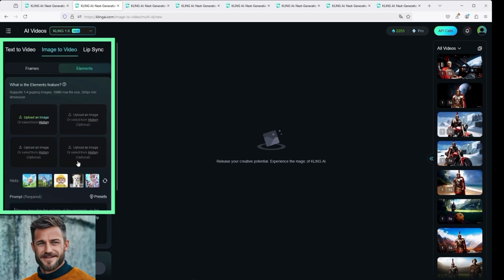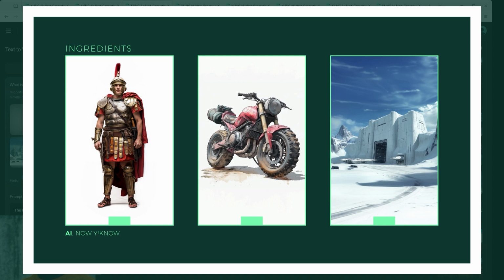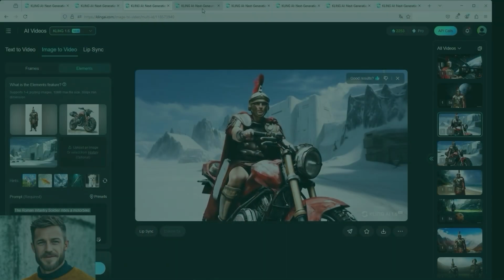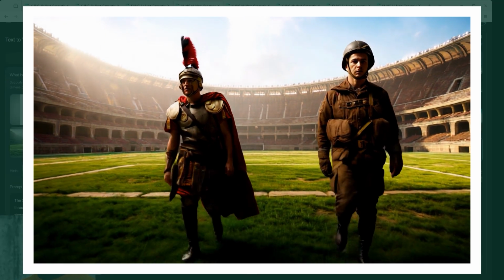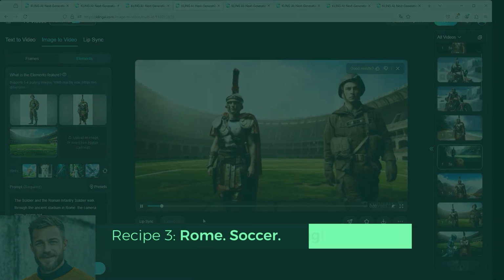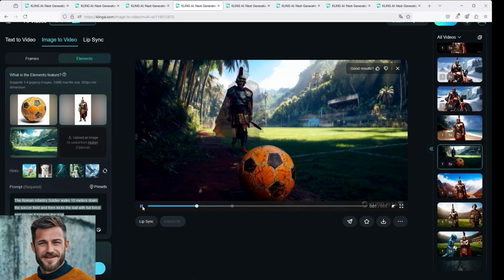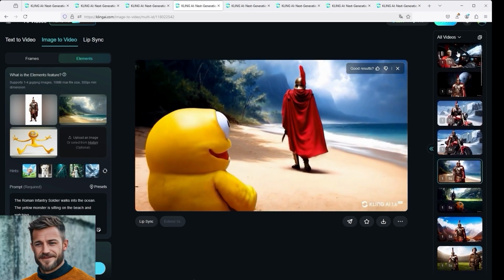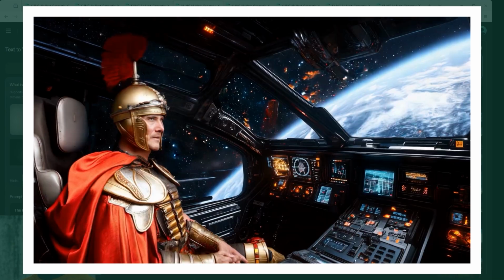Elements Kling 1.6 - The AI Video Cookbook: Video Creation Made Easy And Consistent.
ELEMENTS - The AI Video Cookbook.
It's really impressive what the developers at Kling are coming up with these days. In the race for the best AI video platform, new updates are constantly being launched - much to the benefit of users. One such update is the new “Elements” feature in Kling 1.6, which allows users to combine separate objects, people and backgrounds to create completely new and amazing worlds. I call this process a cookbook because it is very reminiscent of combining individual ingredients - always with the aim (hope) of achieving a perfect result. Take a Roman legionnaire, a spaceship and a planet - and you have created an improbable setting.

But is all that glitters gold?
Unfortunately not - there are still some challenges that the developers will have to face - and certainly not just with Kling. Films are very oversaturated and sometimes very dark. Although details are emphasized, they tend to blend in with the overall object. Long prompts seem to increase the confusion during video creation, which is why I recommend testing very short prompts.

But all in all a wonderful tool. I'm excited to see where the journey takes us.
Perhaps Midjourney will soon launch a model that offers similar possibilities.
In any case, I wouldn't be averse to it.

If you want to jump directly to the individual chapters, use:
00:28 - Elements: The AI Video Cookbook
01:23 - Recipe 1 (Starter): Rome. Bike. Planet
02:02 - Recipe 1 (Main Dish): Rome. Bike. Planet
02:19 - Recipe 2: Rome. WW II. Colosseum
02:57 - Recipe 3: Rome. Soccer. Jungle
03:42 - Recipe 4: Rome. Monster. Beach
04:15 - Recipe 5: Rome. Spaceship. Orbit

Negative Prompts for Kling:
animation, blur, distortion, disfigurement, low quality, collage, grainy, logos, abstract, illustrations, computer-generated

PS: You may have noticed that my voice sounds different than in previous videos.
I'm now using the voiceover artists from ElevenLabs.io: "Archer"